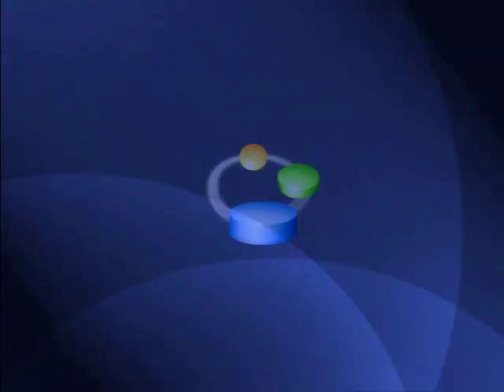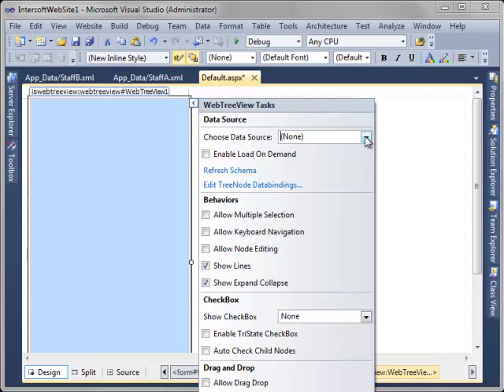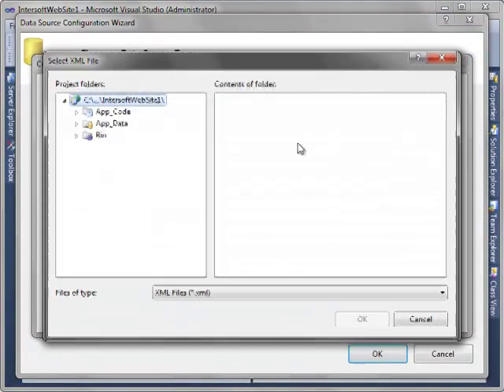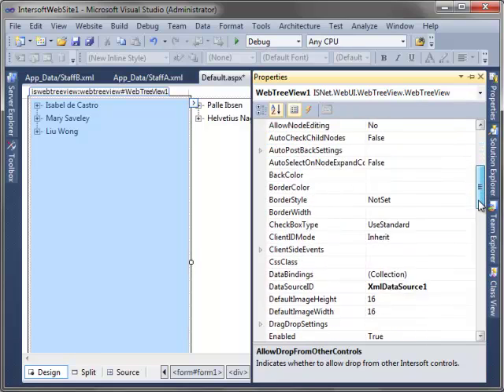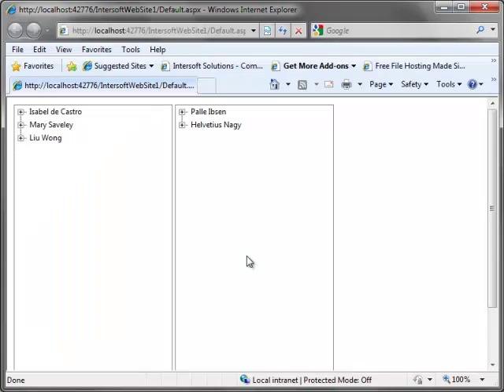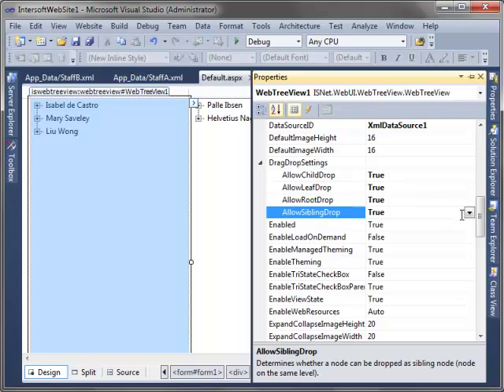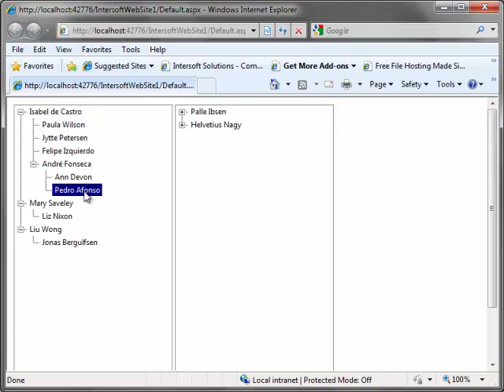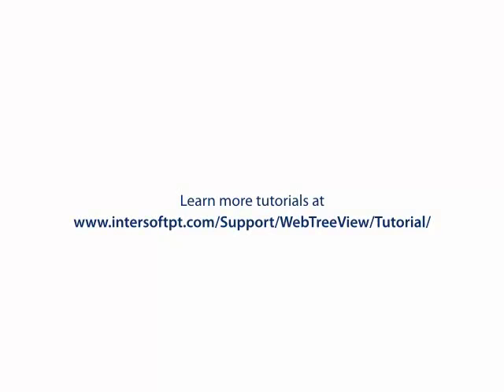Enable Drag-and-Drop Between TreeView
This video demonstrates how to perform drag-and-drop between multiple TreeView.